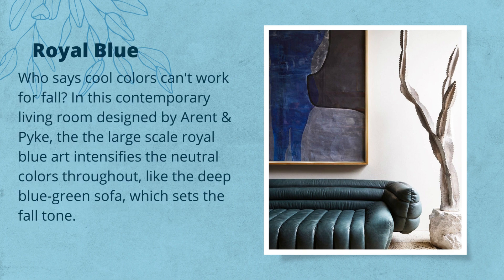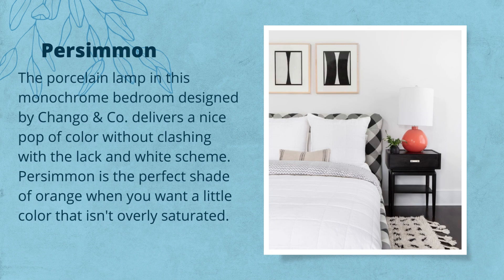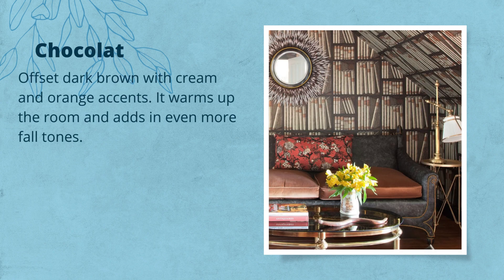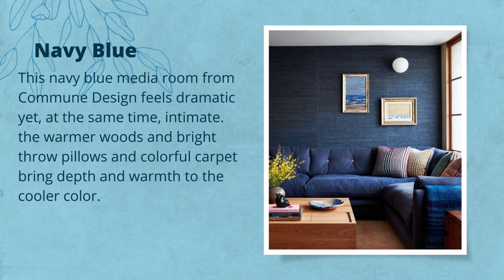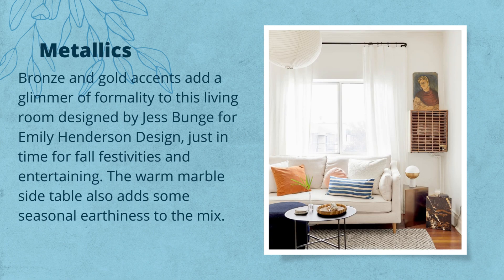Fall Color Schemes That Usher in the New Season Tips